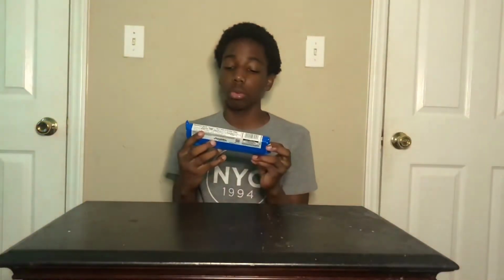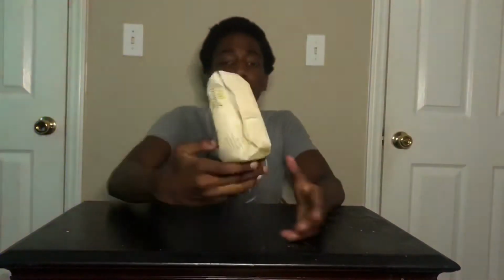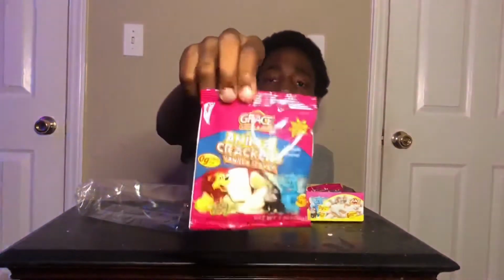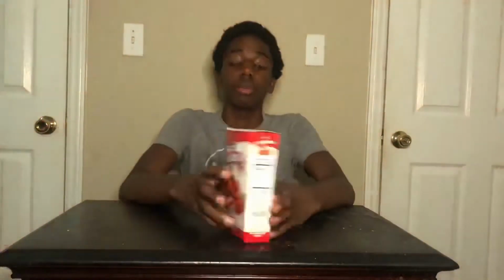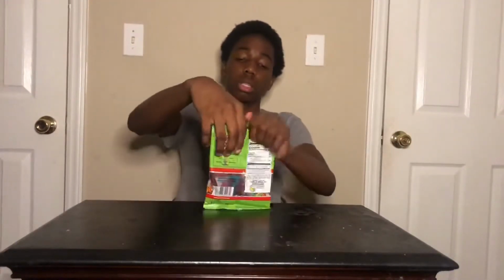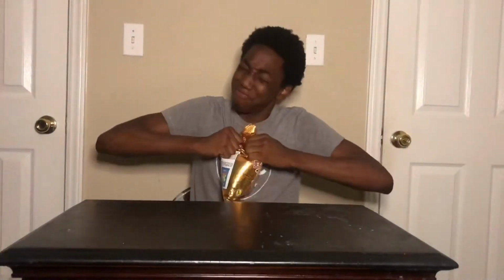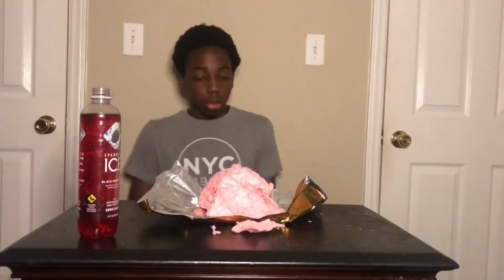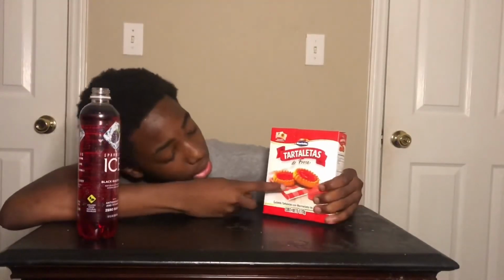EATING DOLLAR STORE PRODUCTS!!! 🛍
IF U WATCH THE ENTIRE VIDEO THANK YOU
ADD ALL SOCIAL MEDIA’S